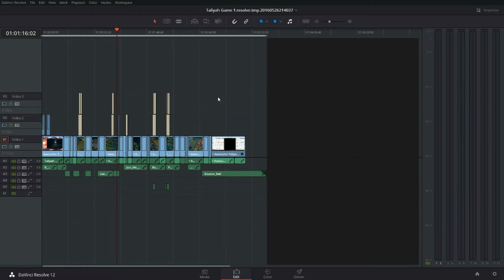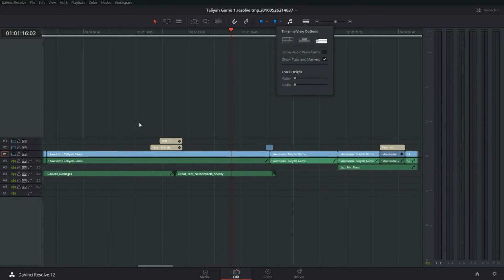How To Fix Slow Timeline In Davinci Resolve! - Guide To Shutting Off Video Thumbnails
Super quick tutorial explaining one way to help speed up your editing timeline in Davinci Resolve. I noticed that every time I zoomed in or out, the program tried to reload all of the thumbnails on my timeline. I don't need these, so I decided to find a way to turn them off so that I didn't have to wait to see my video every time I pressed play!

This is a great first step to try and speed up the program. Other issues could be causing a slow down in performance, but this video aims to give a quick fix before you have to start diving into proxy generation. If I get enough requests, I'll explain how to create and edit with proxies in a future video, but for now I suggest trying this quick fix to see if anything improves.

Sorry for speaking kind of fast, I had a lot of sugar for dessert.

Do you want me to cover another problem you are having?

Was this helpful to you? Do you want more content like this?

Follow me for updates regarding the channel, or just tell me that I'm bad!

Remember, all feedback is appreciated and encouraged!